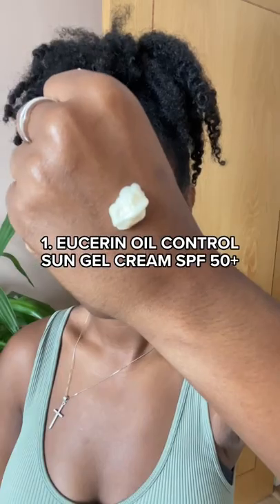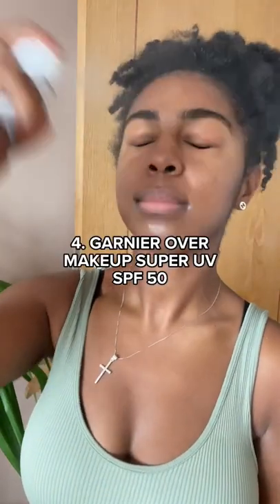5 BEST SUNSCREENS of 2022☀️ Dark Skin Friendly 💖